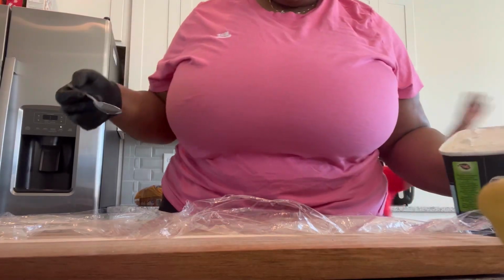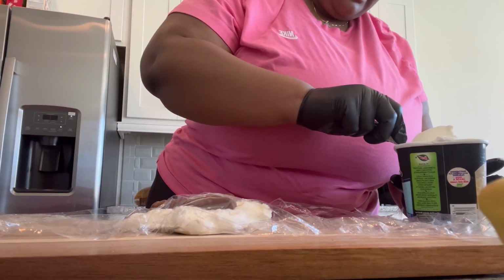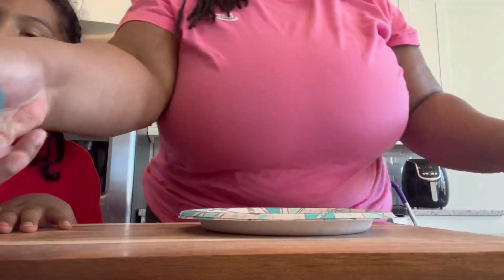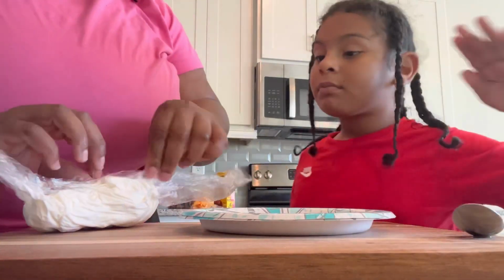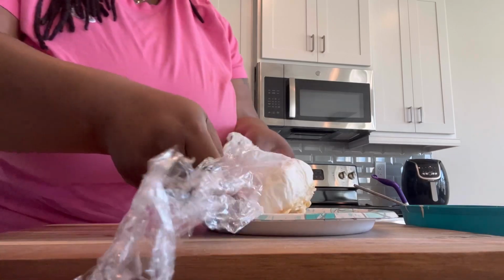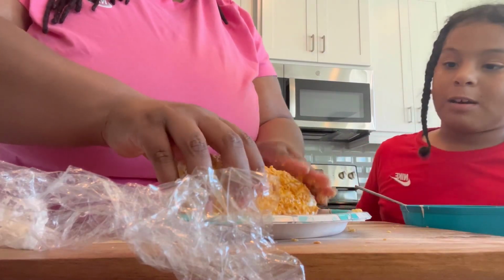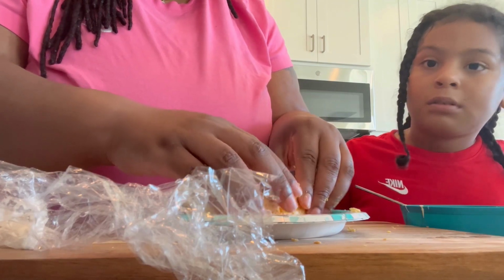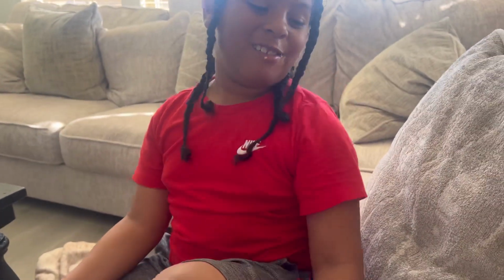Trying to make viral “not fried chicken” ice cream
Ingredients: Frosted Flakes, ice cream, white chocolate, Twix, clear wrap.

We put it in the freezer 20mins at a time
At least 3 times